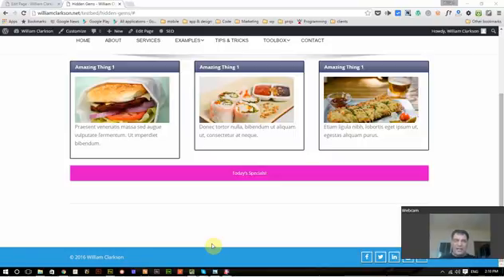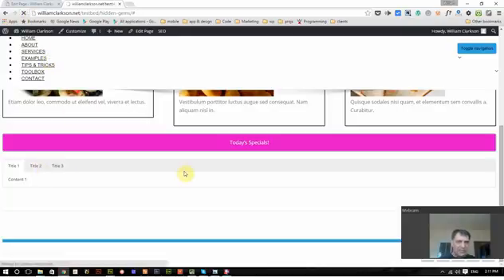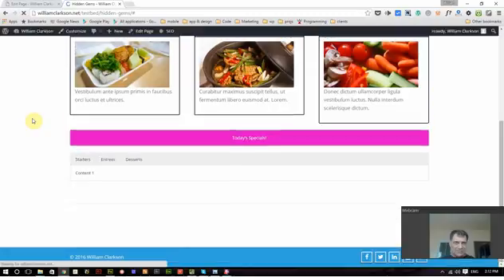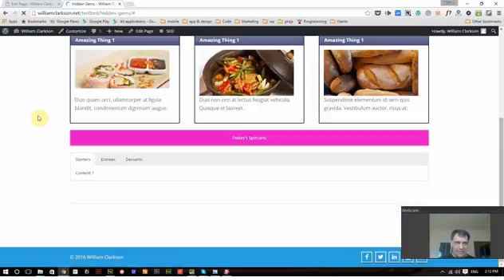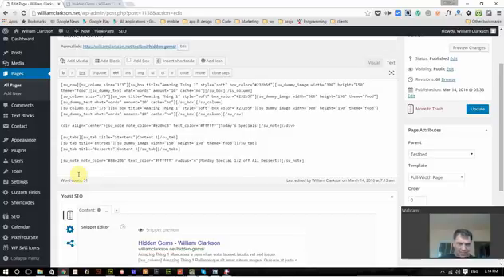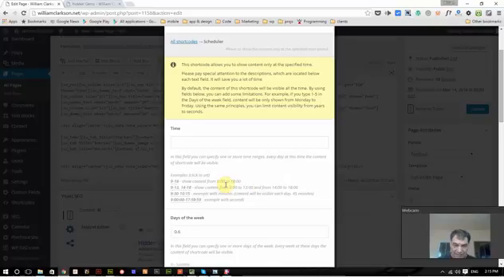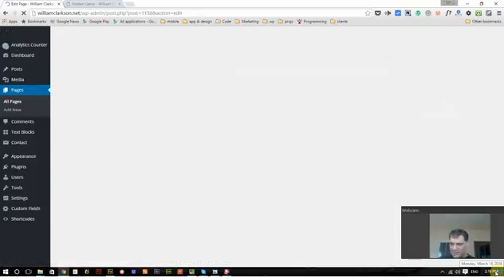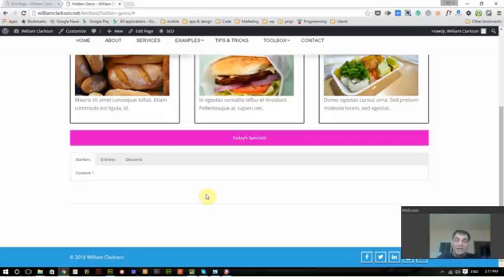WordPress ShortCodes Ultimate:Tabs And Scheduling Content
Wrapping up the ShortCodes Ultimate Plugin. I show you how to use tabs and to make content only appear at certain times.